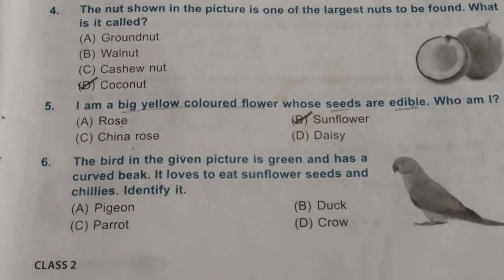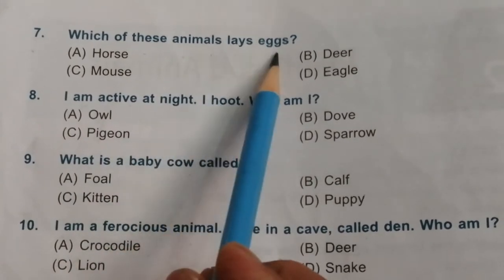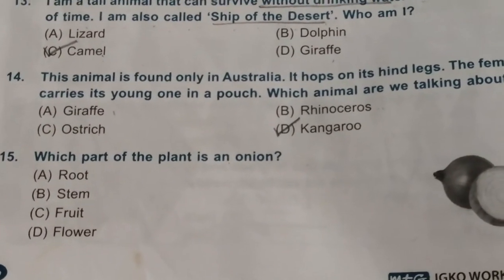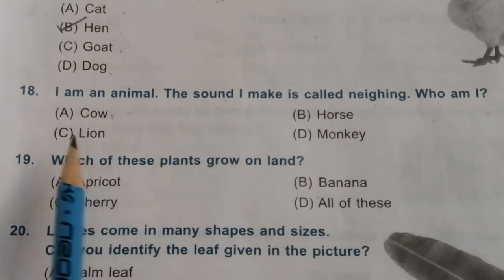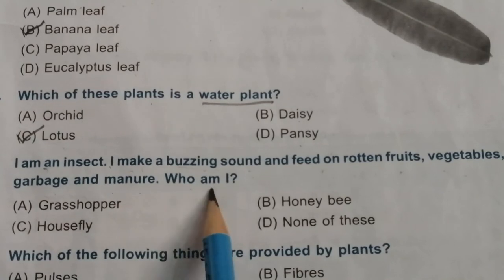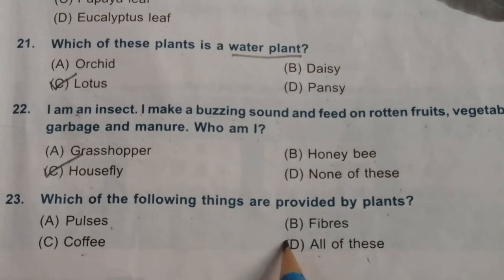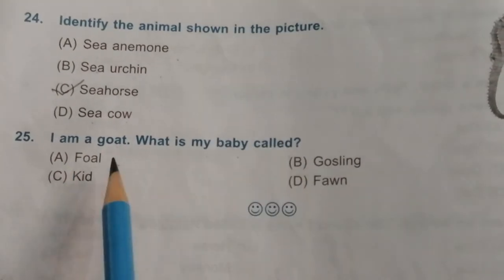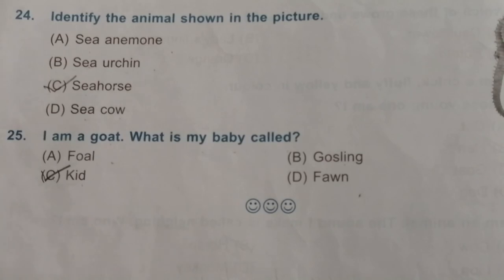IGKO class 2 /Olympiad GK class 2 / chapter 2 / Plants and Animals / Students Reference.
This Video teaches chapter 2 - Plants and Animals  for IGKO class 2.